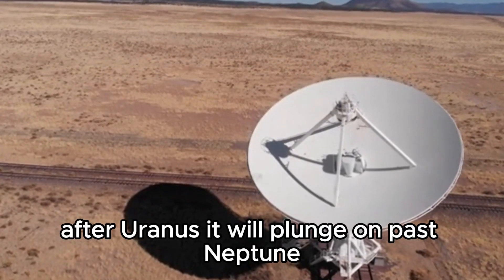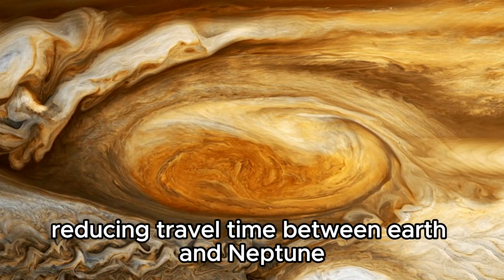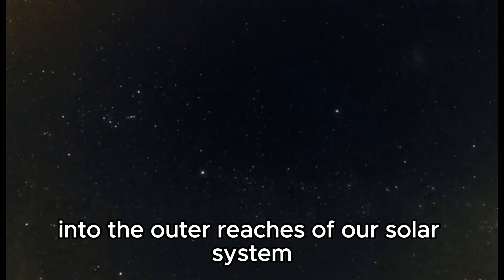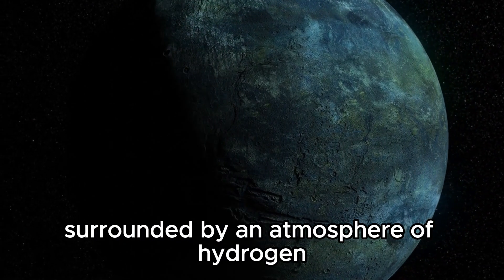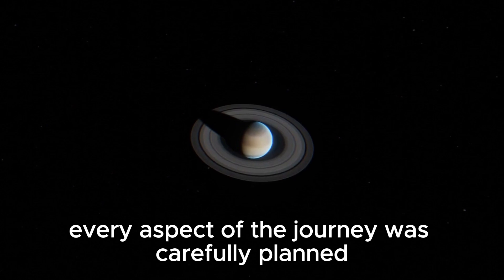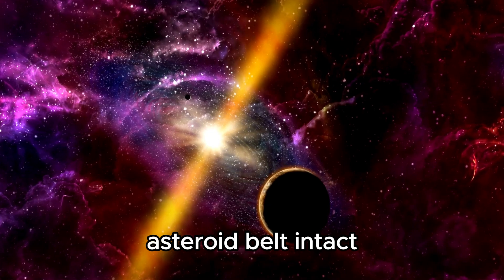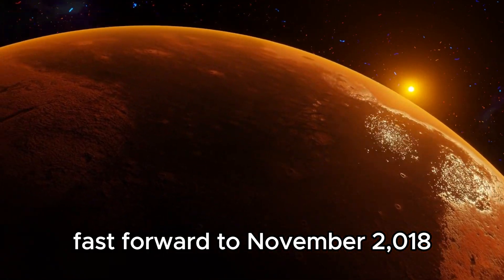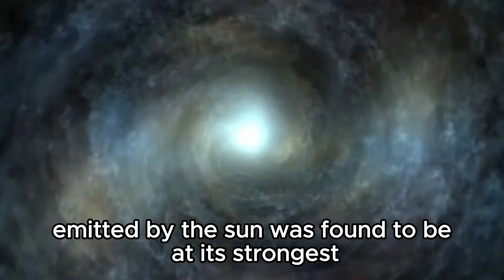7 MINUTES AGO: Voyager 2 Just Turned Back After NEW Terrifying Discovery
🚀 Brace yourselves for groundbreaking news from the depths of space! Just moments ago, Voyager 2, humanity's intrepid explorer of the cosmos, made an unprecedented decision to alter its course following an electrifying discovery. Join us as we dive into the heart of this cosmic revelation, unraveling the mysteries that lie beyond our imagination.

🌌 What could have prompted Voyager 2, after decades of uninterrupted voyage, to suddenly reverse its trajectory? The answer lies in the startling revelation that has left scientists worldwide on the edge of their seats. We'll delve into the details of this discovery, exploring its implications for our understanding of the universe and the future of space exploration.

🔭 From the outer reaches of the solar system to the vast expanse of interstellar space, Voyager 2's journey has captivated our curiosity for generations. Now, with this unprecedented turn of events, we stand at the brink of a new chapter in our cosmic odyssey. Join us as we embark on this thrilling adventure together!

Don't miss out on the latest developments from the forefront of space exploration.

2 / 2